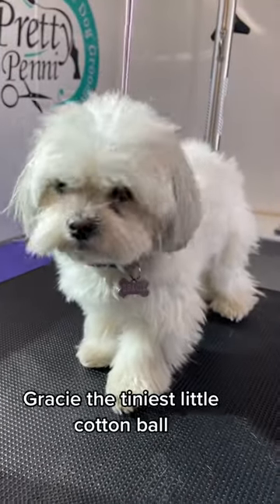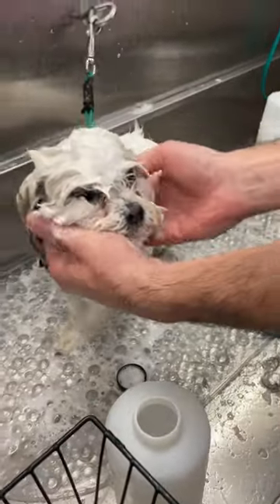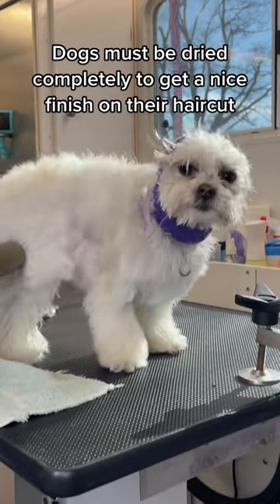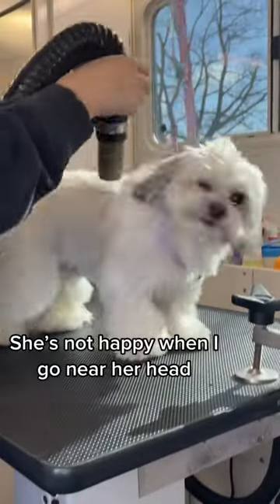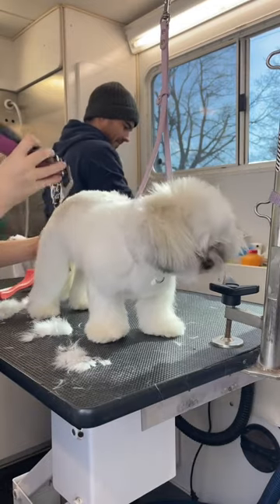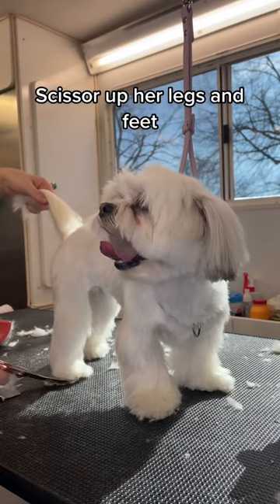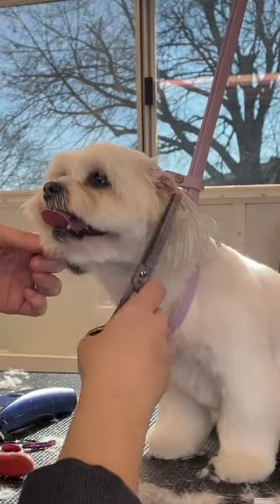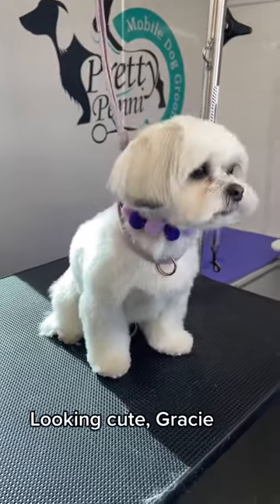Teddy Bear Haircut Malshi Groom | Maltese Shihtzu